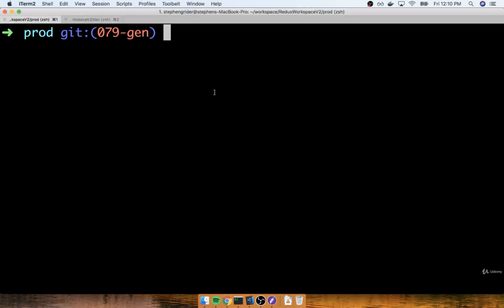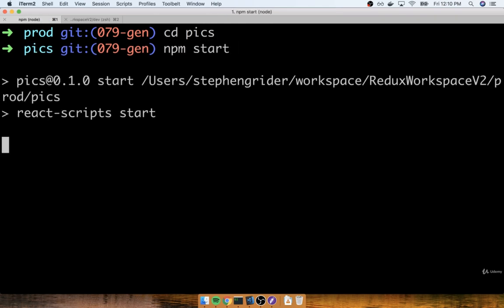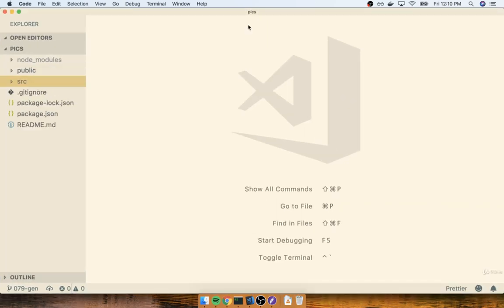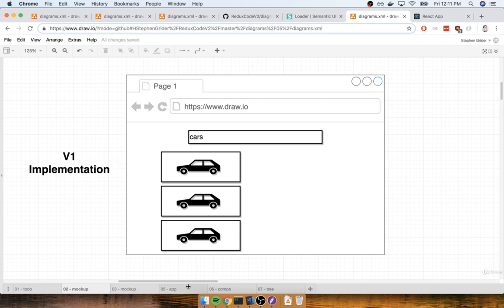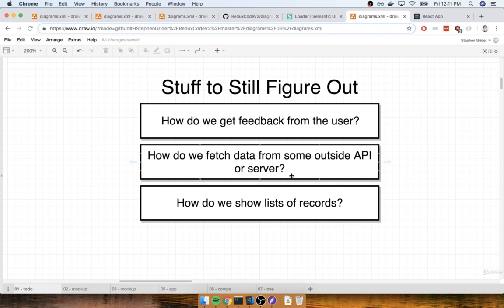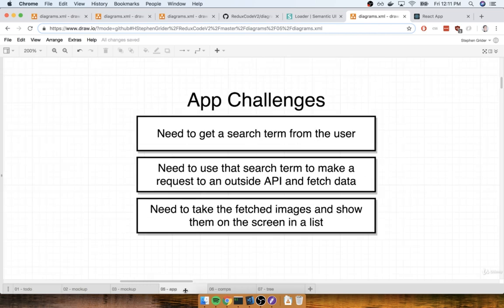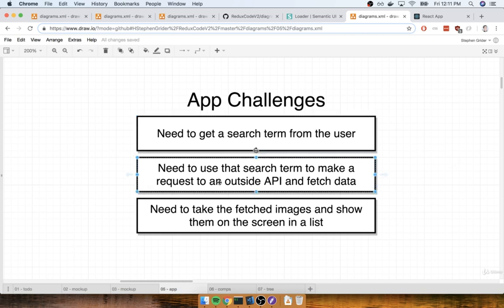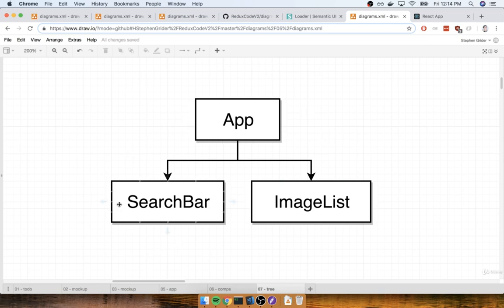7.2 Component Design